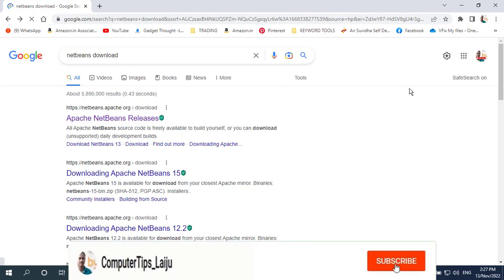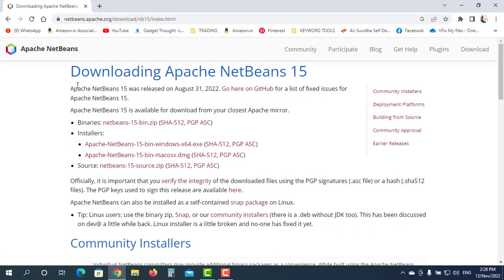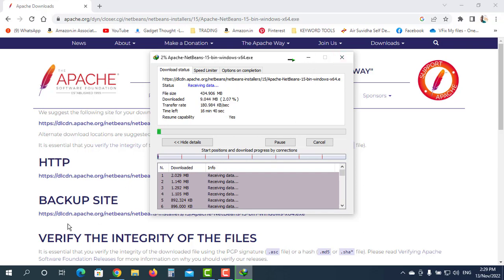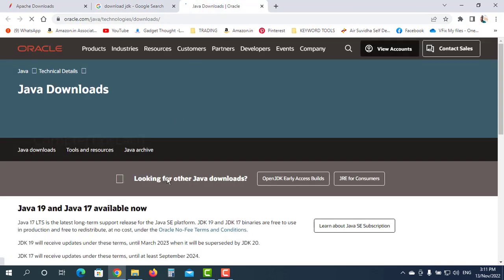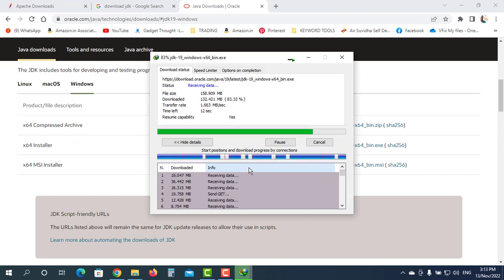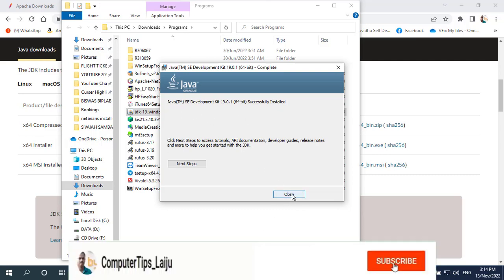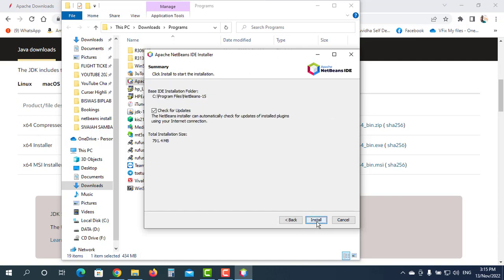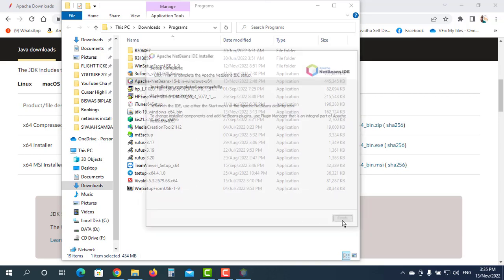How to Download And Install Latest NetBeans On Windows?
how to install NetBeans 15 in windows 10 without any errors?
Installing Netbeans with JDK is important for students for their projects and studies. Here is the step-by-step tutorial for the installation of the latest NetBeans installation with JDK. Here you have to download the latest installers of NetBeans and the latest java development kit (JDK) from the website.
You have to install the java development kit (JDK) first and then install NetBeans setup. otherwise, you will get some java related error messages.

netbeans download
netbeans with jdk download
netbeans download for windows 11
netbeans download for windows 10
netbeans java
netbeans 8 1 download
netbeans 8 2 download
jdk 8 download for netbeans
java
netbeans
software tutorial
netbeans ide
how to install netbeans 15
how to install netbeans 15 in windows 10
how to install netbeans in windows 11
how to install netbeans 15 in windows 10 with jdk
install netbeans for java
netbeans installation error jdk not found
netbeans 15 installation windows 11
netbeans tutorial for beginners java
how to install netbeans ide
install netbeans ide
windows 11
how to install netbeans
how to install netbeans in windows 10
netbeans jdk download
netbeans jdk 15

Note :- This video has followed all the Youtube community guideline rules .

“This YouTube channel 'CompuerTipsLaiju' is a participant in the Amazon Services LLC Associates Program, an affiliate advertising program designed to provide a means for sites to earn advertising fees by advertising and linking to Amazon.in”